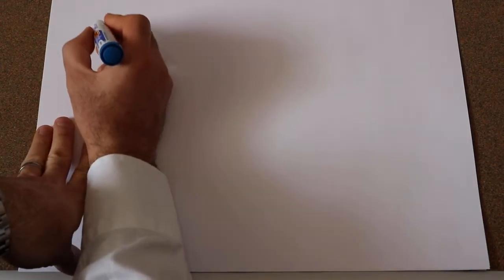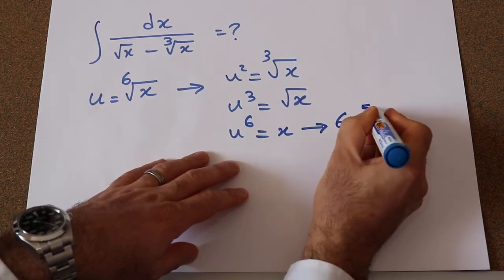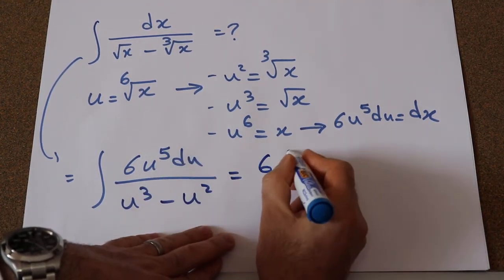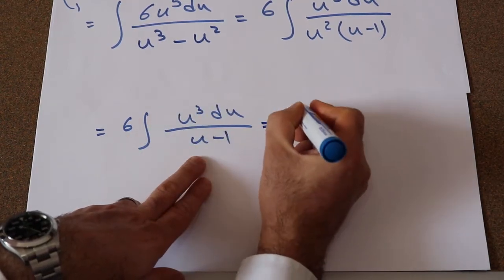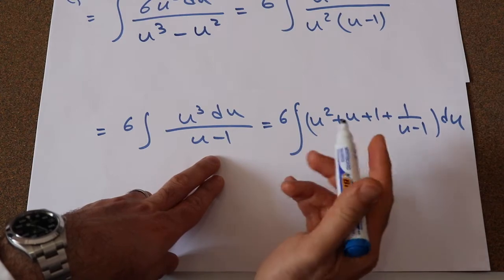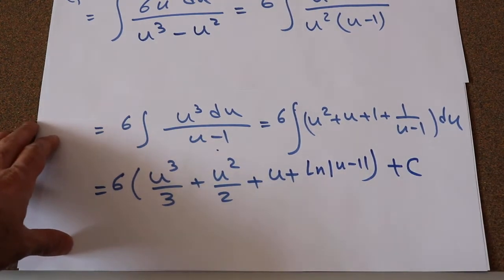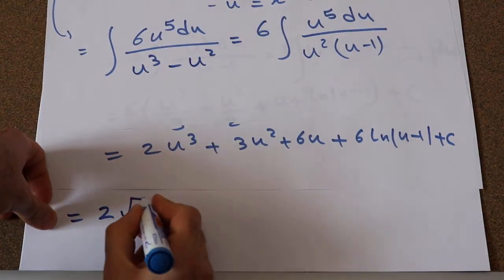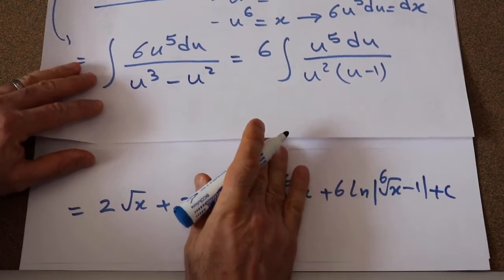Integral of 1/(sqrt(x)-x^(1/3)) - Integral example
This video shows how to find the integral of Integral of 1/(sqrt(x)-x^(1/3)).